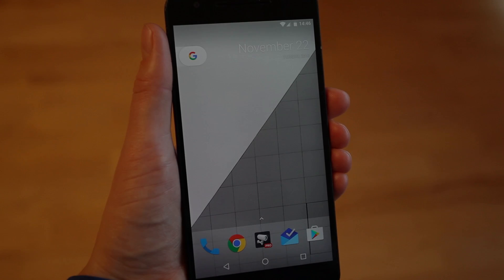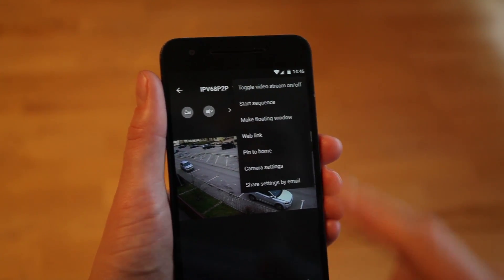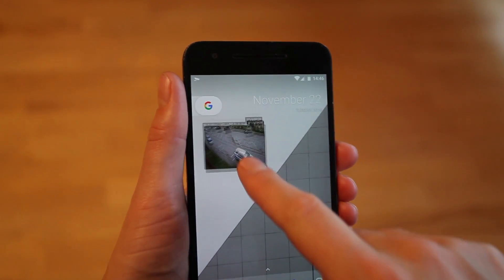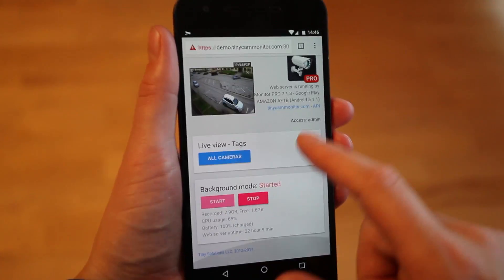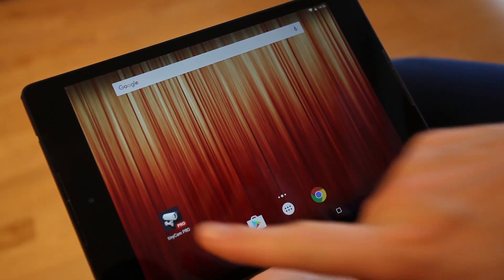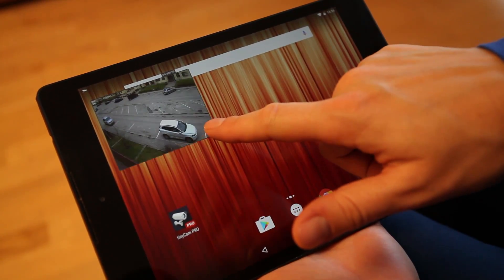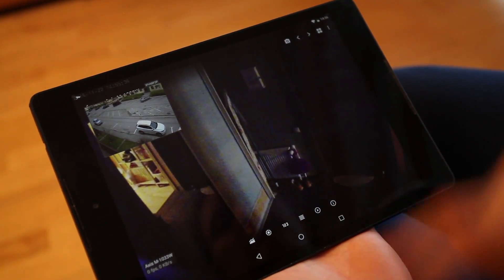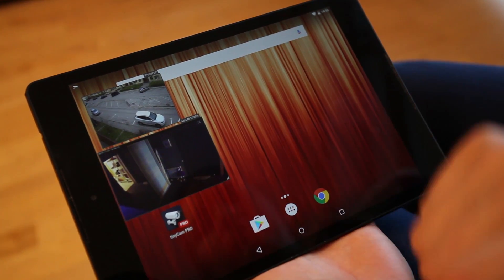Floating Windows in tinyCam Monitor PRO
You can run up to 4 floating windows on your Android device for monitoring your IP cameras while working in another app or playing games.